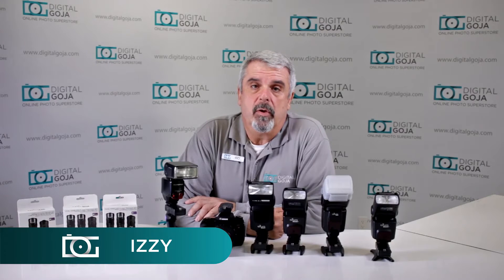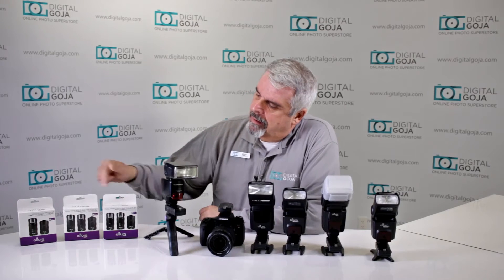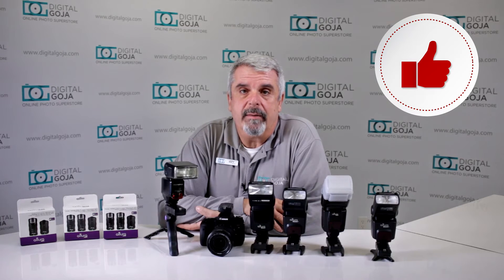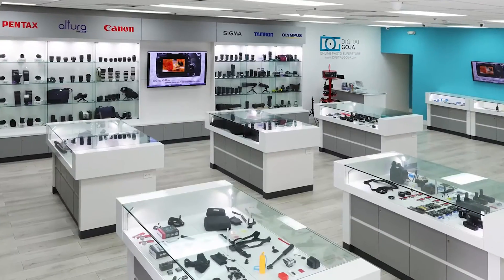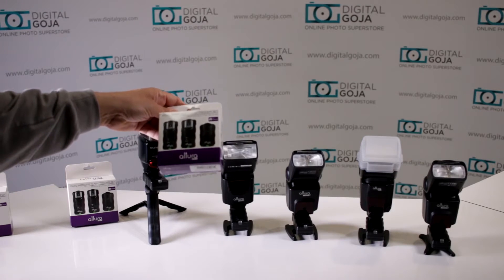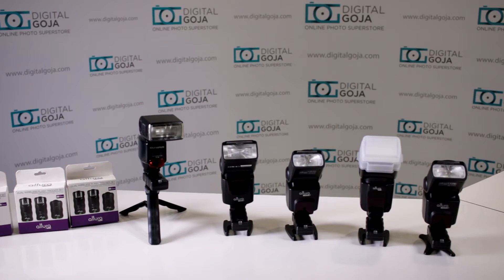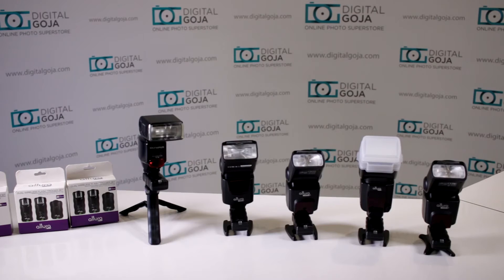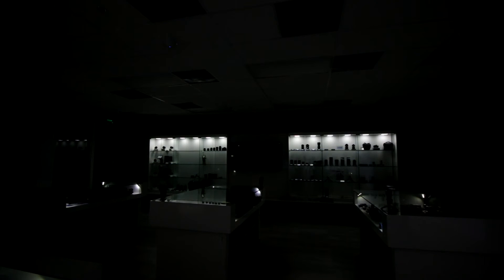WIRELESS TRIGGERS TUTORIAL | How Many Flashes To Use When Using Wireless Triggers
Shoot up to 5 camera flashes at the same time with the Altura Photo wireless trigger set (Get yours CommissionsEarned) for Nikon and Canon cameras. Watch our video to learn how.

For Canon
For Nikon

- Features:
- Quantity: 2
- Frequency: 433MHz.
- Operating Distance: up to 30m.
- 16 Selectable Channels.
- 1/4" Tripod Mount.

 Compatibility:

Canon:
- For Canon Rebel T5i T4i T3i T2i T1i T5 T3 XT XSi XSi, SL1 EOS 70D 60D 700D 650D 600D 1100D 550D 500D 100D DSLR Cameras

Nikon:
- For NIKON DF D3200 D3100 D3300 D5000 D5100 D5200 D5300 D7000 D7100 D600 D610 D750 D90